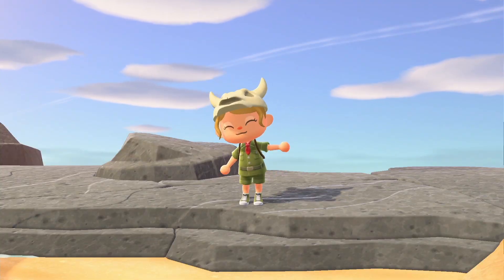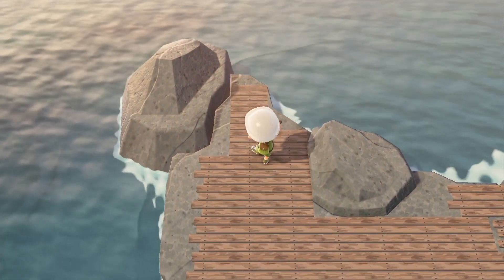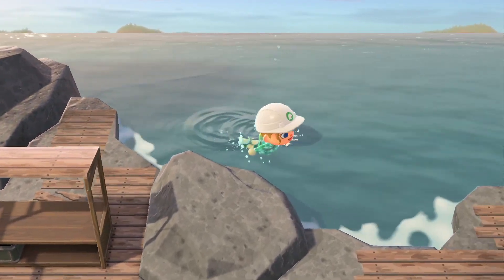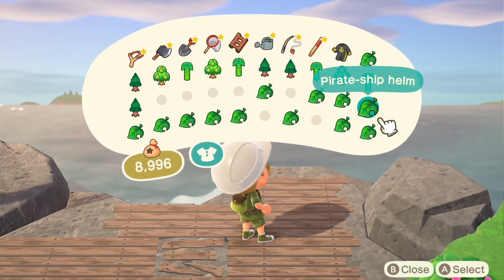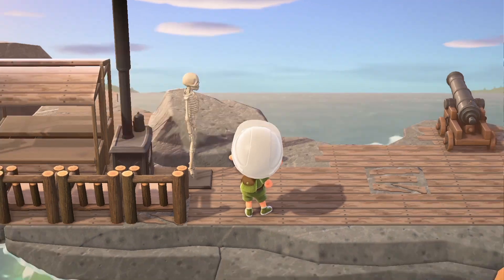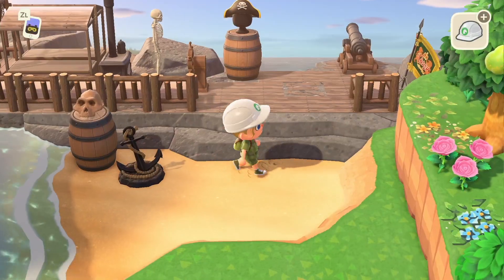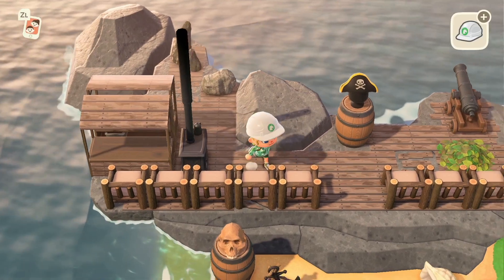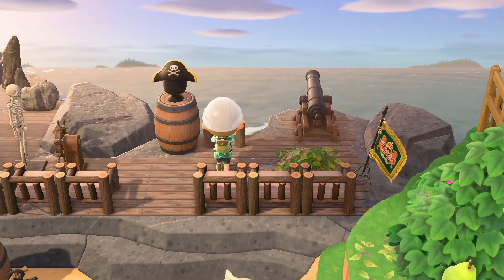Shipwreck Speedbuild⎮ Animal Crossing: New Horizons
Hi,

We got a plane crash, why not add a shipwreck to the mix? Maybe Galapagos is actually located in the Bermuda triangle? Idk, but hope you enjoy today's perspective build!

Kat x

CODES:
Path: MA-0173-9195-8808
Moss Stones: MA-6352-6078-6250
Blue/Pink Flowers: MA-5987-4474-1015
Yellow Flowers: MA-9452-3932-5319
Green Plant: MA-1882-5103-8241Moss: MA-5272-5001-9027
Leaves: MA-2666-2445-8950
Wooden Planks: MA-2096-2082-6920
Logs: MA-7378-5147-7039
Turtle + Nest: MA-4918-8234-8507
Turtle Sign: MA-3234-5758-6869